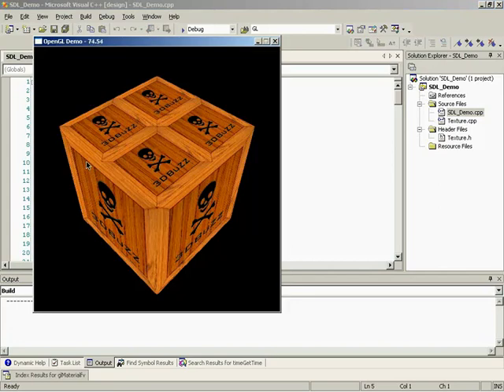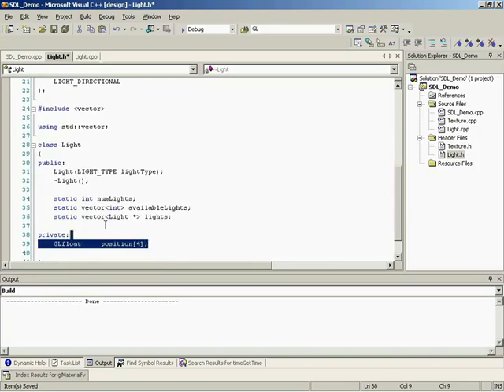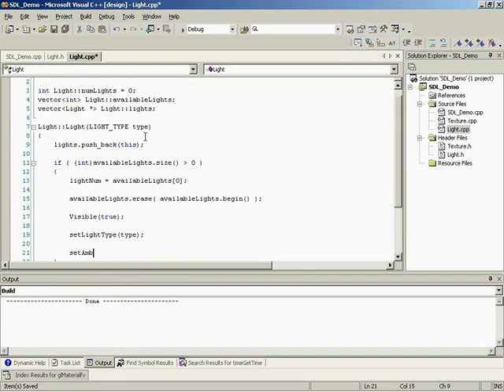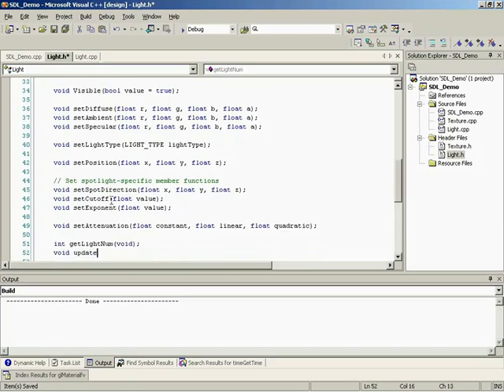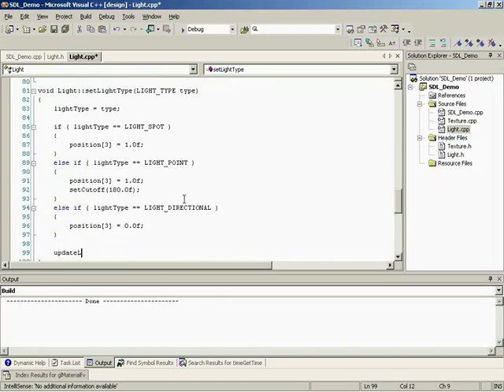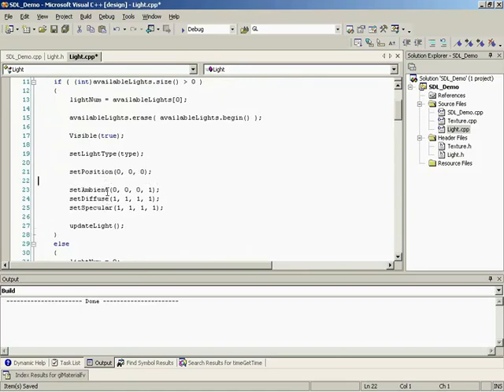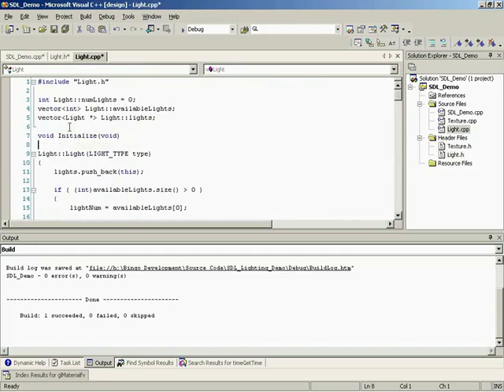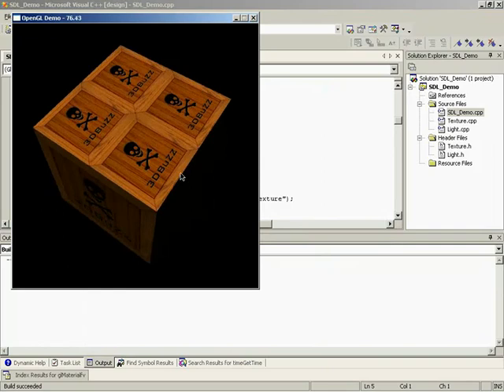🔴 Light Class • Intro to OpenGL • OpenGL Programming for Beginners • 3D Graphics API • (Pt. 18)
00:00 - Creating a Light Class for Illumination
01:39 - Creating a Light Class in C++
03:25 - Creating a Light Class in OpenGL
05:26 - Constructing a Light Object in OpenGL
07:22 - Setting Up a Light Source
09:21 - Setting Up Accessory Functions for OpenGL Interfacing
11:30 - Implementing Light Functions in C++
13:38 - Setting Up Diffuse Channels in OpenGL
15:44 - Updating the Light Position and Direction
17:49 - Setting Attenuation Values in OpenGL
19:47 - Setting Up a Light Source
21:35 - Creating a Spotlight with SDL Demo
23:28 - Initializing the Light Variables
25:15 - Initializing Lights in a Scene
27:13 - Controlling the Intensity of Lighting
28:53 - Demonstrating Tessellation with Lights

Learn OpenGL Programming for Beginners - Intro to OpenGL - Light Class.

With an understanding of lighting concepts, we can now put them into practical use by creating a Light class, allowing lights to be placed within our scene.